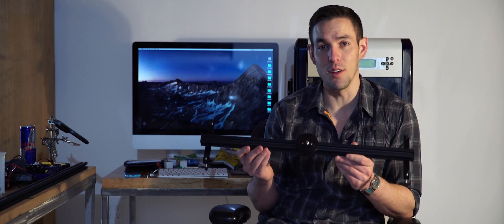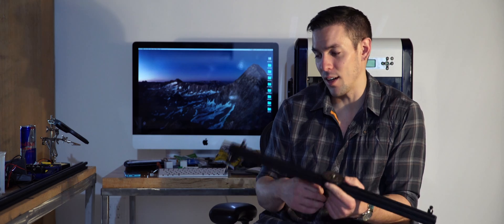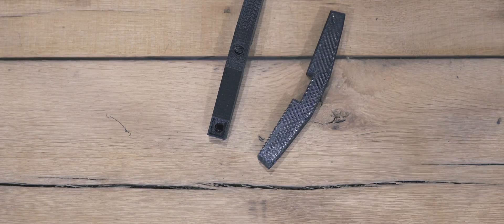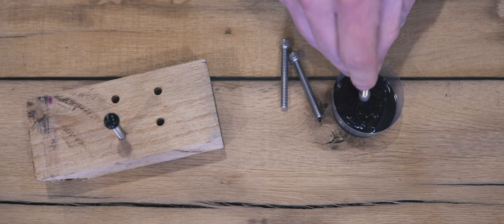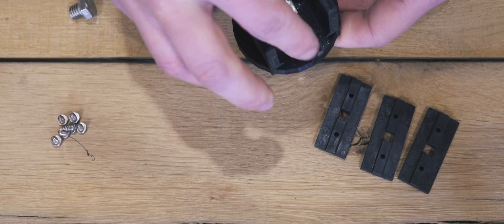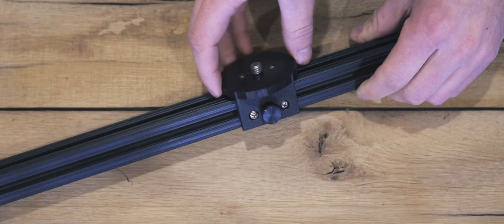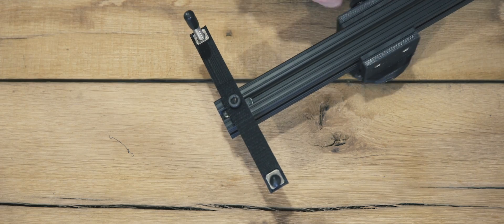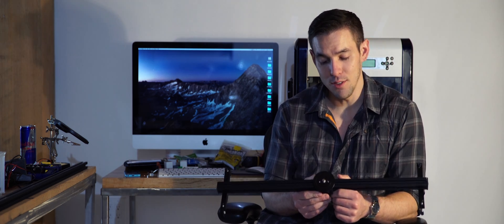Ultralight DIY Slider - Part I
A few things I forgot to mention in the video:

I recommend printing in ABS. Other filaments - like PLA - may not hold up well in extreme temperatures (like being in a hot car).

I print the legs with a 30% infill density (thick walls) and the carriage is printed solid. Make sure that you’re getting proper layer adhesion! If your extruder is too cold, you risk part delamination under stress.

Over-tightening the carriage brake can damage the carriage.

I will probably end up printing my own end caps - the 80/20 caps don’t fit as well as I would like.

Feel free to make changes and improvements to my design!

80/20 24” Rail
80/20 Linear Bearings
80/20 T-Nuts
80/20 Shim Kit (if needed)
80/20 End Caps